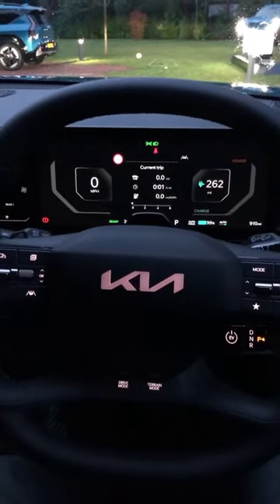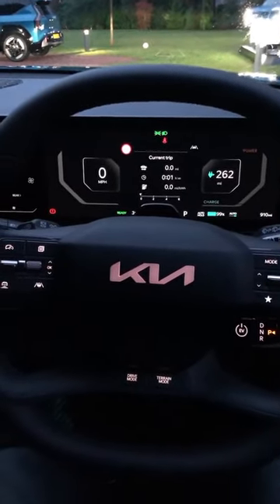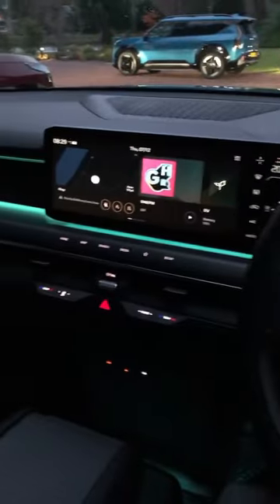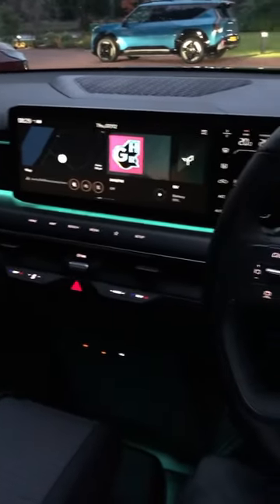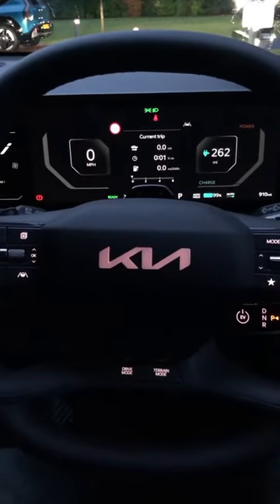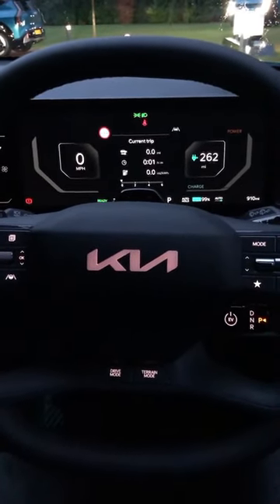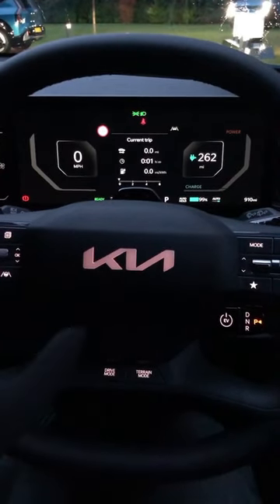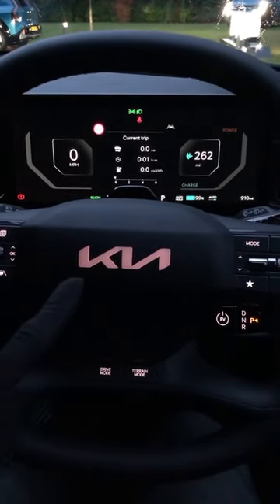Kia EV9 digital cockpit.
The new Kia EV9 12.3-inch digital cockpit and touchscreen infotainment, but what really captivates me is the glowing Kia logo on the steering wheel.